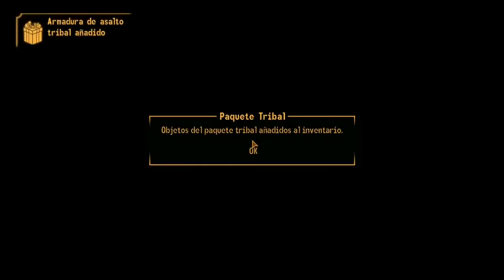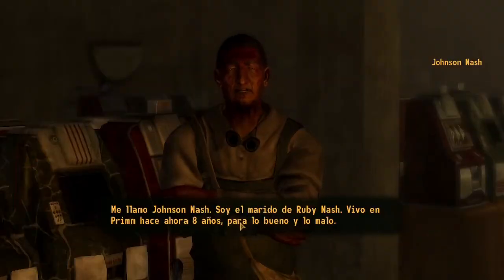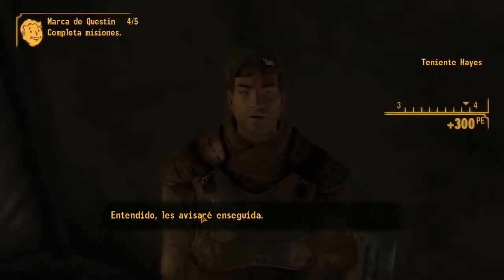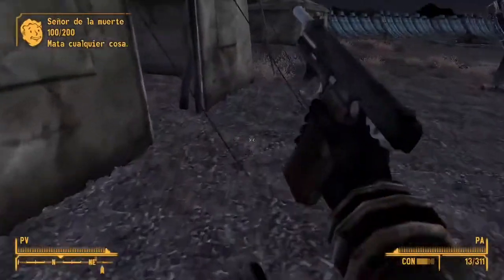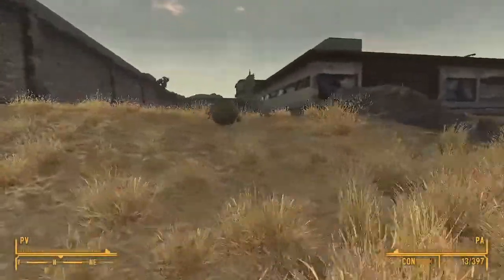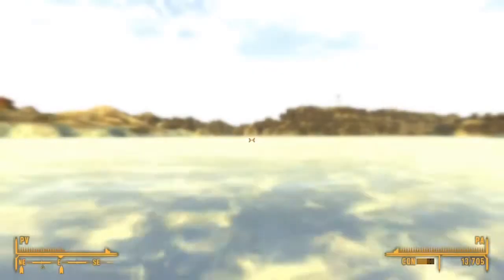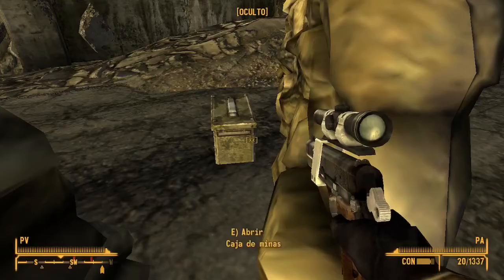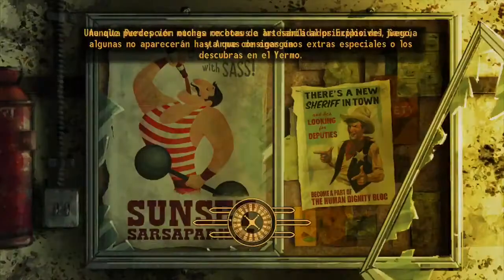Can you beat Fallout New Vegas with only the 9mm pistol?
This is my first "real" YouTube video.

Apologies for the bad mic quality. The built in mic on my computer is the best thing I have to a microphone.

Nanjo / Night Studio, T03: Theme of Noriaki Kakyoin (JoJo's Bizarre Adventure)
Based on Compositions by: Setsuo Yamamoto and Yuko Takehara
Composed & Arranged by: Nanjo
Published & Distributed by: Nanjo

No copyright infringements are intended.